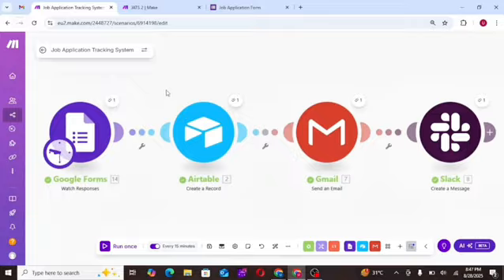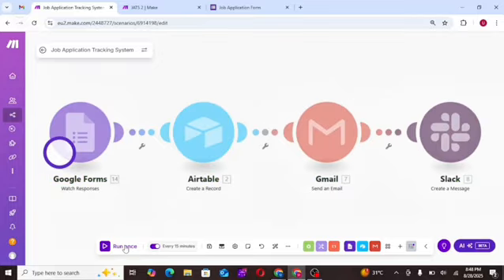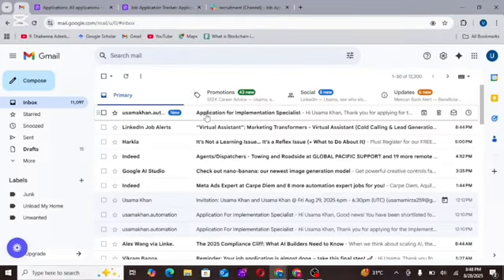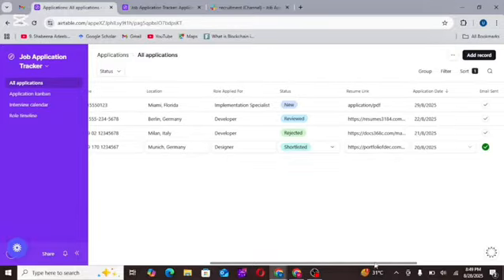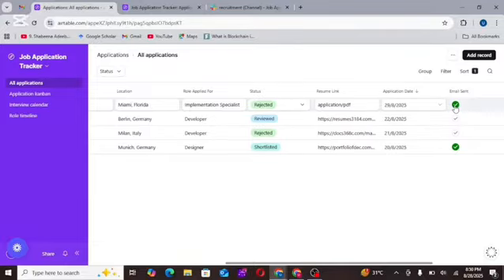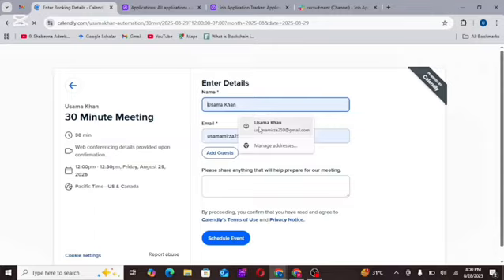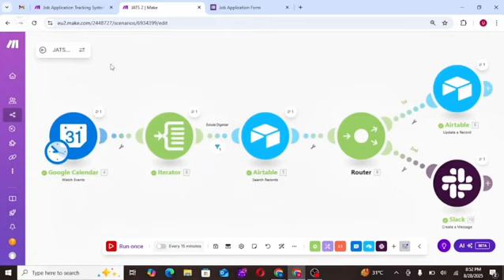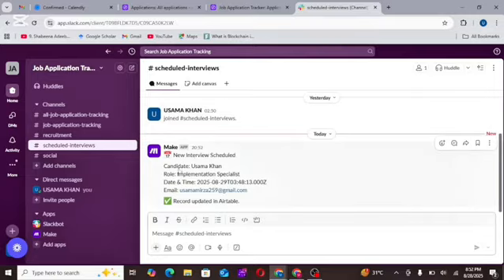Recruitment Process Automation with Make.com | Google Forms, Airtable, Slack & Calendly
Learn how I built a recruitment automation system using Make.com that saves time and improves the hiring experience.

🔹 Candidate data flows directly from Google Forms into Airtable
🔹 Teams get instant Slack notifications for new applications
🔹 Shortlisted candidates receive an automated Calendly link to self-book interviews
🔹 Airtable updates automatically once interviews are scheduled

The result:
✔ Faster response times
✔ Reduced risk of losing top talent
✔ Streamlined recruiter–manager communication
✔ Better candidate experience

This video walks you step-by-step through the workflow, showing how you can automate recruiting tasks and focus on finding the right candidates.

Tech Stack: Make.com, Google Forms, Airtable, Slack, Calendly